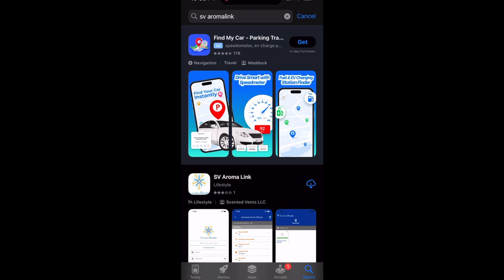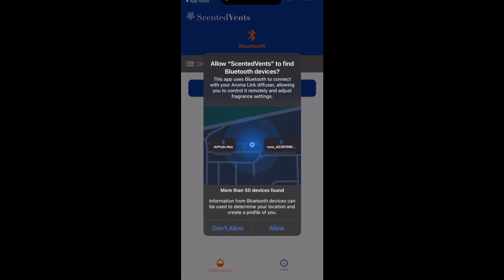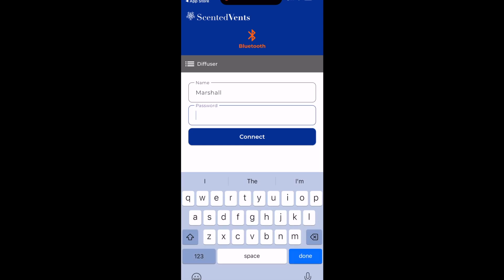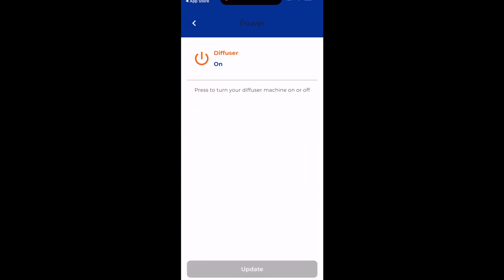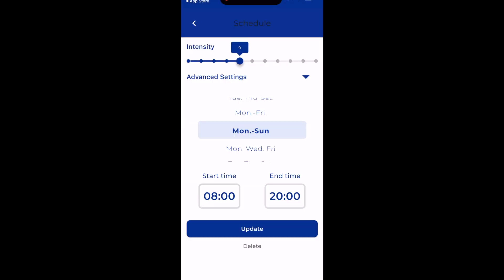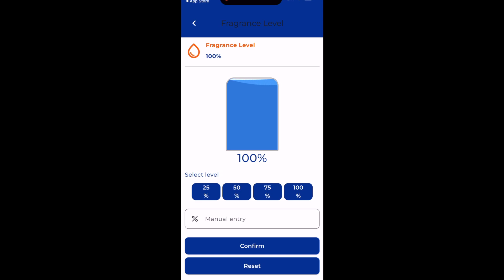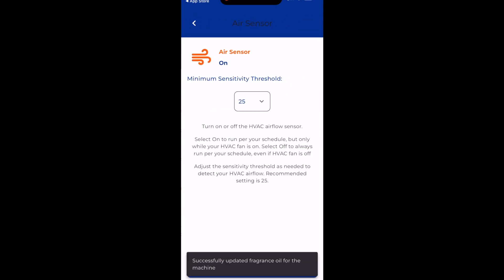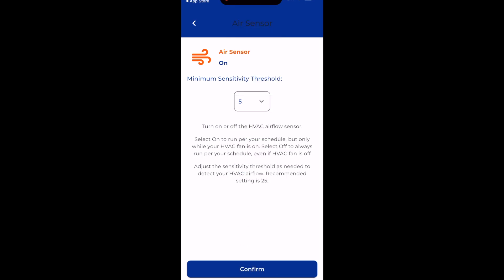ScentedVents AromaLink HVAC Diffuser APP. Pairing and Programming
This video will walk you through how to pair and program your ScentedVents AromaLink Diffuser to the app. If you have any questions, please visit our